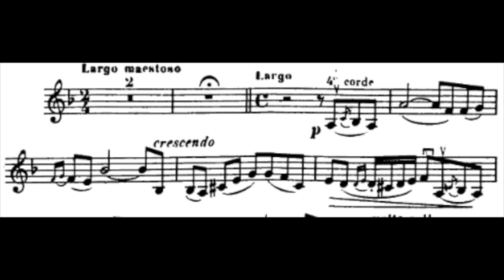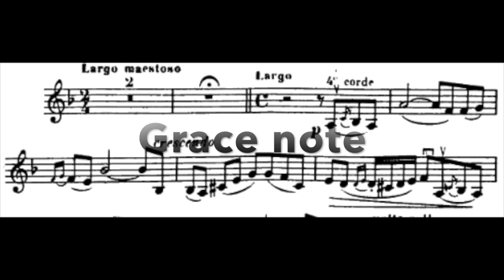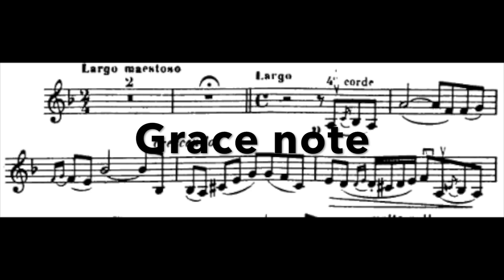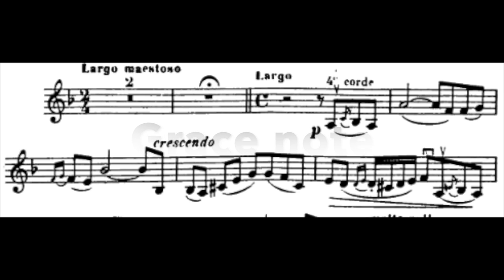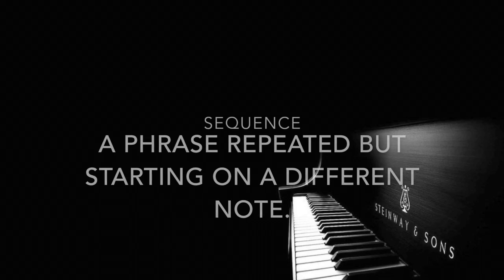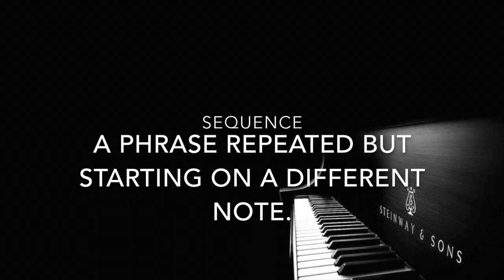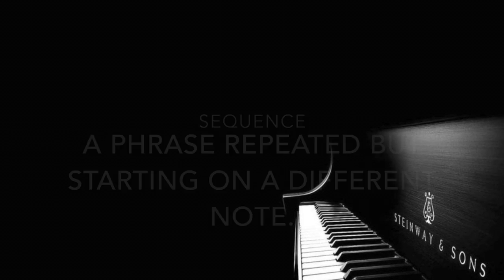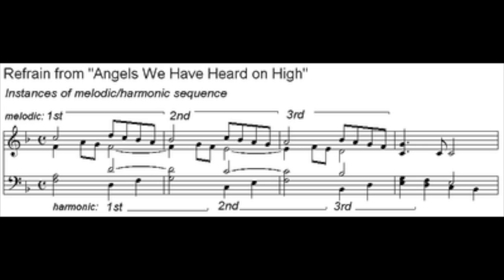GCSE MUSIC REVISION - Describing a melody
A short video containing information on describing melodies examined at GCSE.

This video aims to cover the material that most often comes up at GCSE, AQA specification. There are, potentially, more features to include but for brevity, at times, only core features have been covered.